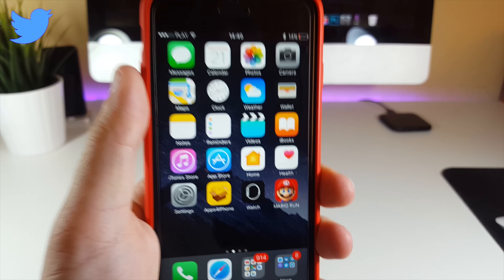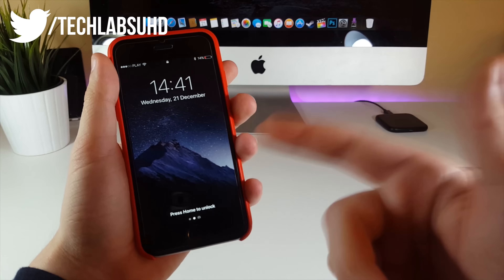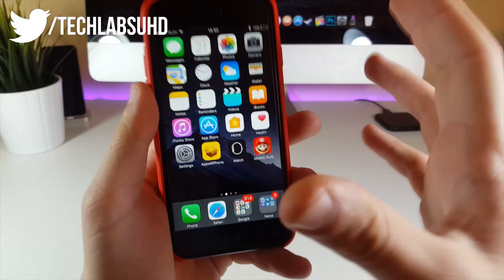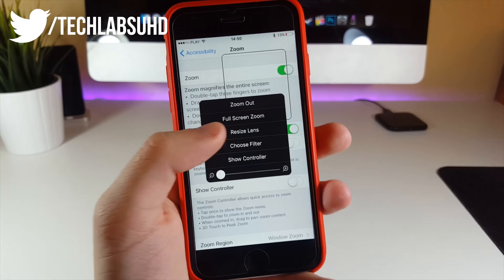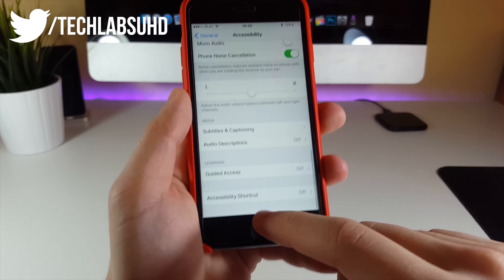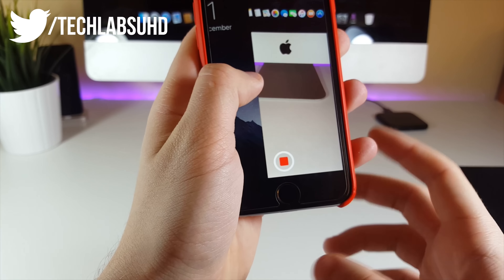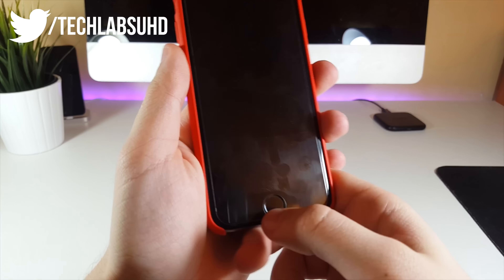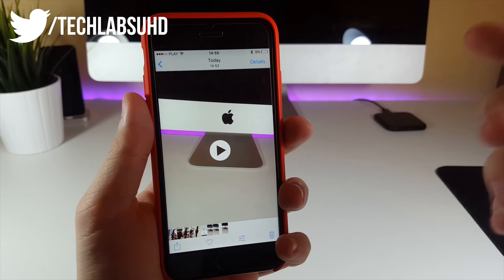Secret iPhone Camera Recording Mode IOS 10 - 10.2 No Jailbreak (Glitch)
Hey guys!Today I got a pretty different video about how you can secretly record video on iPhone when its locked and screen is black. I decided to show it for multiple reasons from the point when you can defend yourself to the point where you can just be secretly recording your best friends and trolling them) Anyways guys be creative and stay tuned for more! Credit to Idevicehelp for discovering this trick

IOS 9 - 10 Cydia Jailbreak alternative

- Tech Labs 